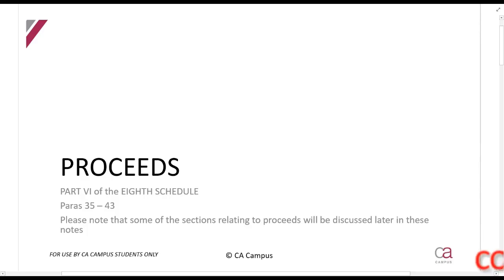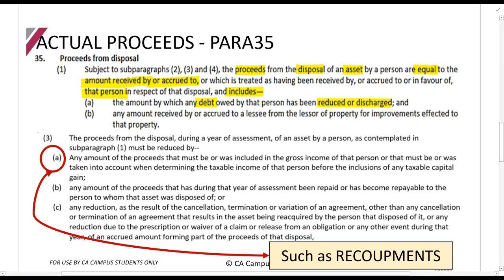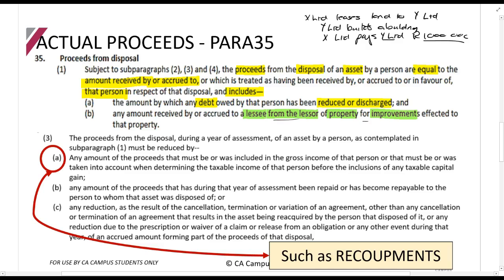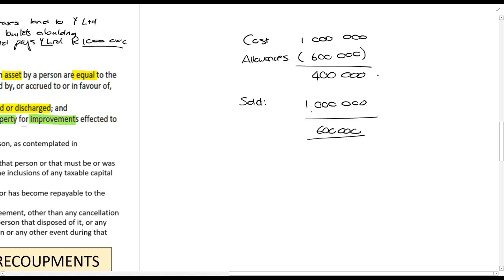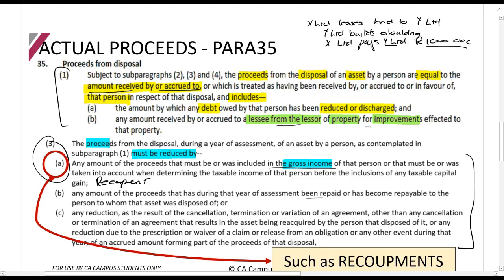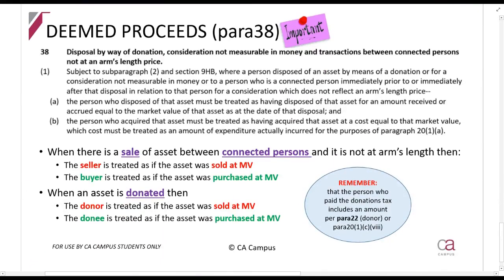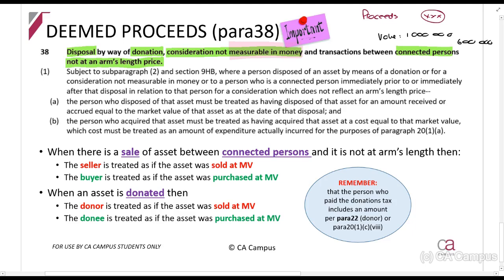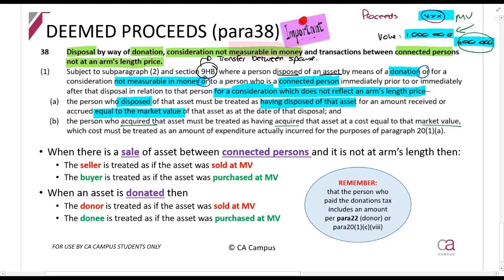Part 5-CGT - Proceeds (9min)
In this video Roulon Du Toit CA(SA) works through the Capital Gain Tax rules as per the 8th Schedule of the Income tax act. TAX CTA For all the lecture material, follow this